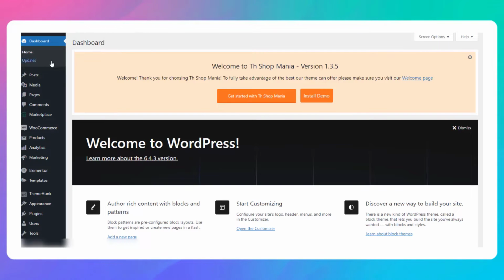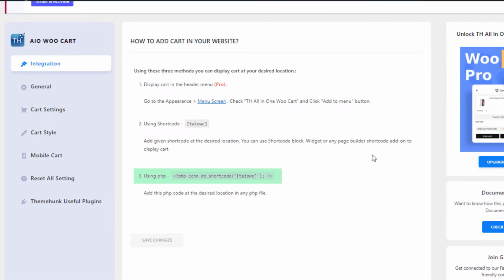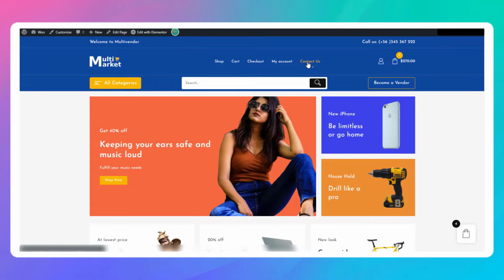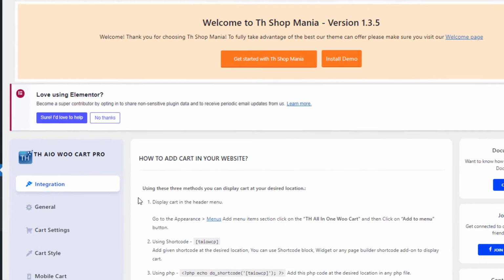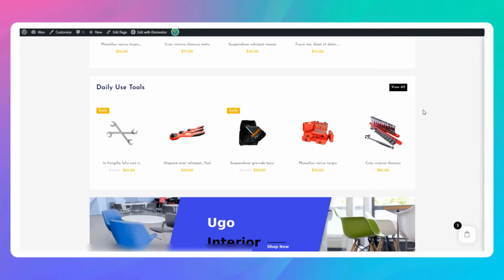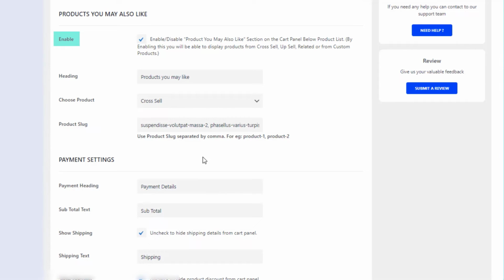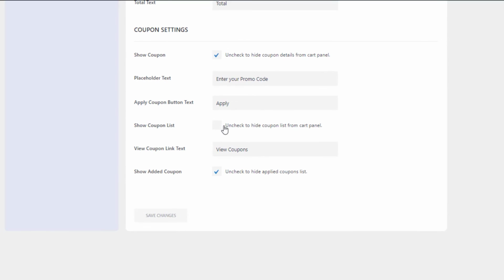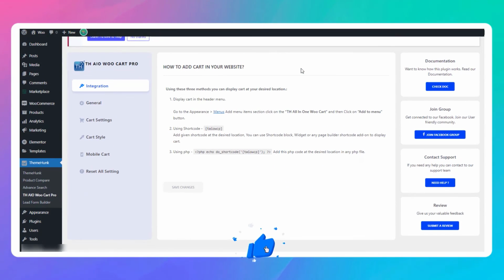Add All-in-One Woo Cart Plugin To Your WooCommerce Website to Maximize Store Efficiency 2024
In this video, we introduce the game-changing 'All-in-One Woo Cart' plugin that consolidates all cart-related features into one powerful tool. From seamless checkout experiences to advanced cart customization options, this plugin has it all. Join us as we explore the key features and benefits of integrating this versatile solution into your WooCommerce store. Don't let cart management be a hassle anymore – streamline your store and enhance user experience with All-in-One Woo Cart today!

Video Chapters

00:06 Intro
00:54 Installing Woo Cart Plugin
01:28 Integration
02:19 General Settings
04:07 Upgrading The Plugin To Pro
04:30 Uploading Woo Cart Pro
04:58  Integrating The Cart In The Menu
06:35 Custom Cart Icons
06:50 Hide Cart Elements
07:18 Product You May Like Section
07:38 Payment Settings
08:05 Coupon Settings
08:54 Cart Style
09:12 Mobile Cart Settings
09:57 Reset All Settings
10:03 Outro